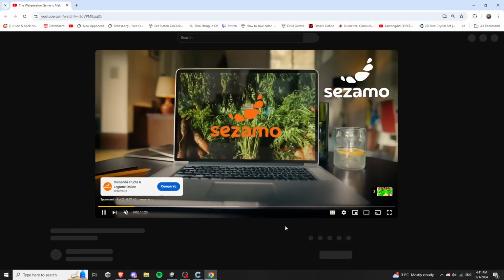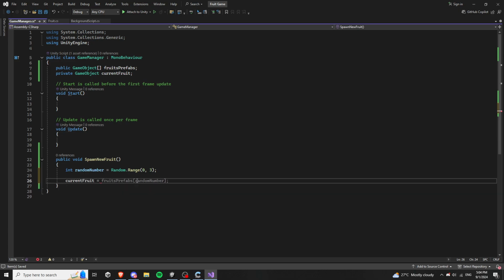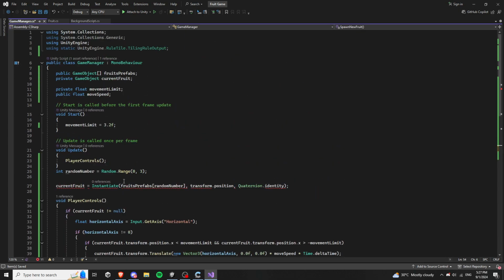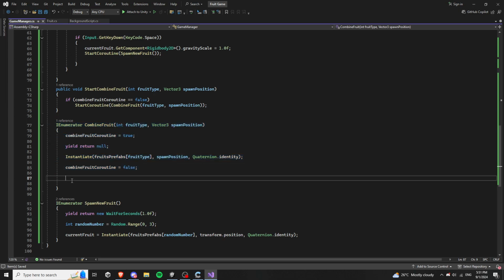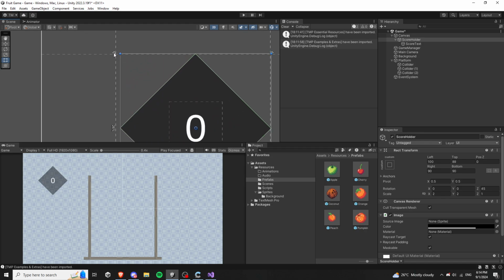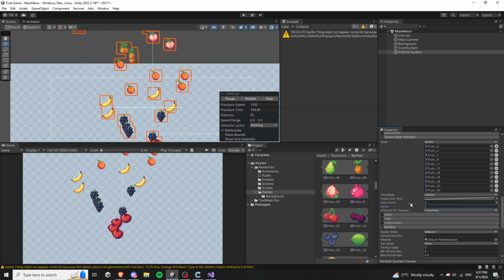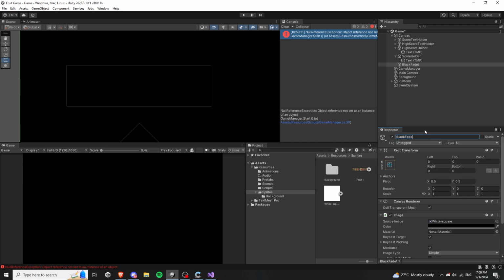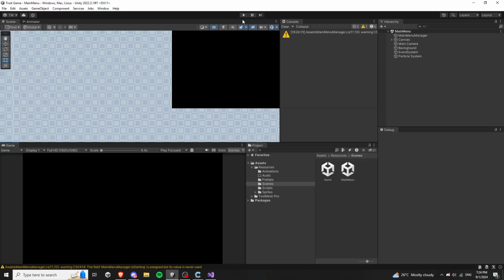Unity Free Lesson With Llama (September 1, 2024)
Remake of popular 2d game (simple game)